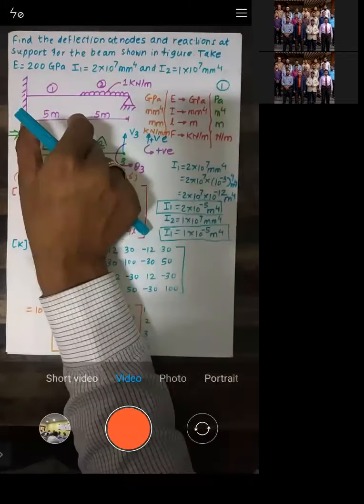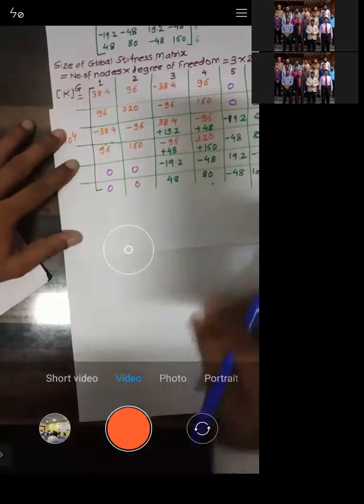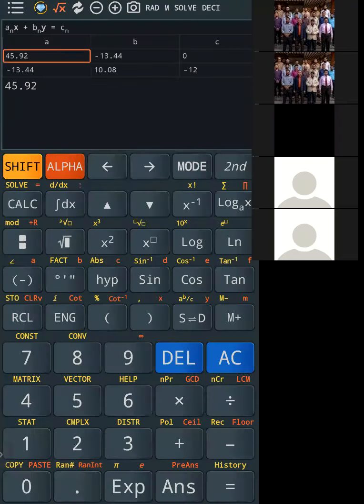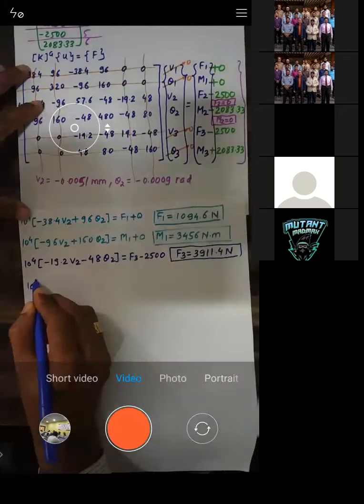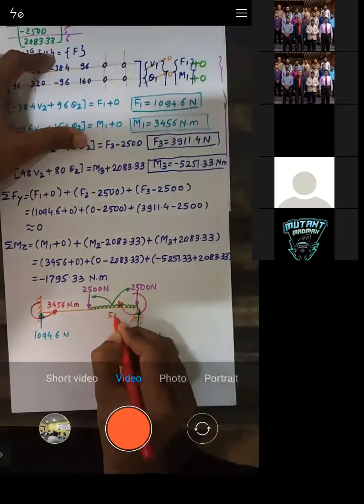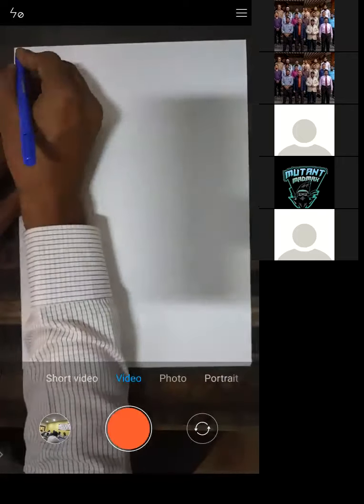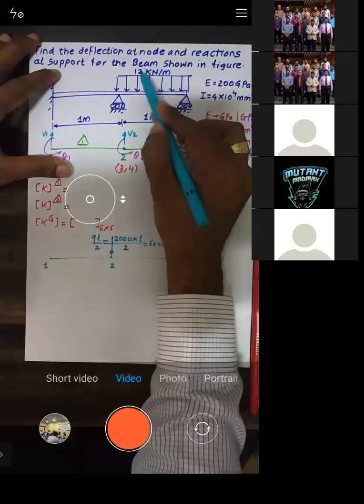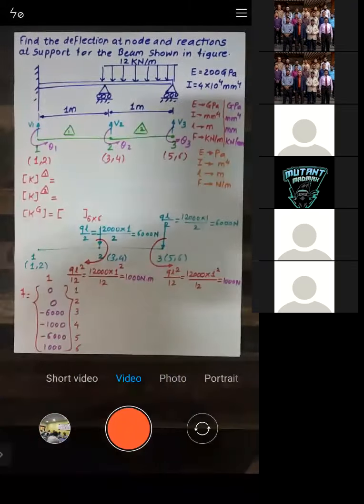Analysis of Beam Lecture 3